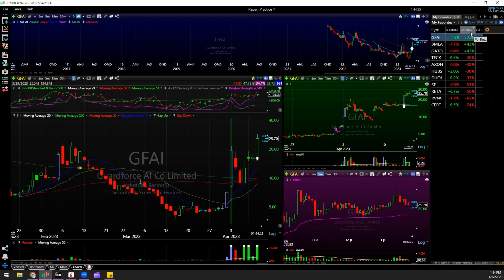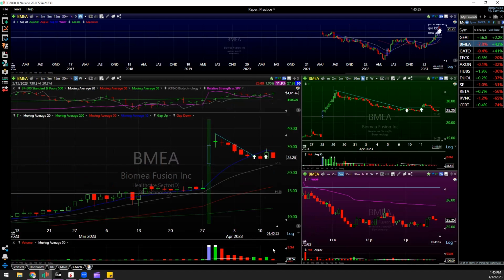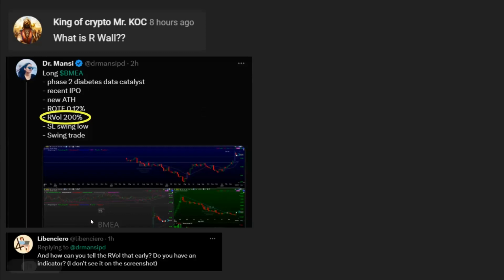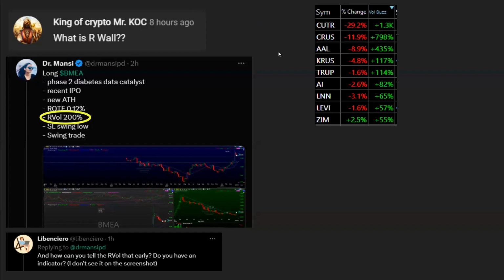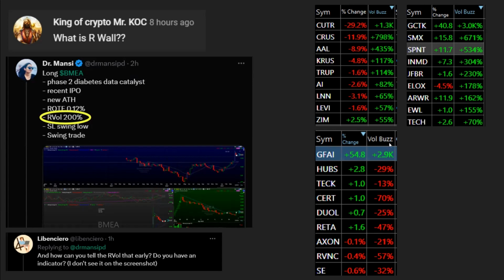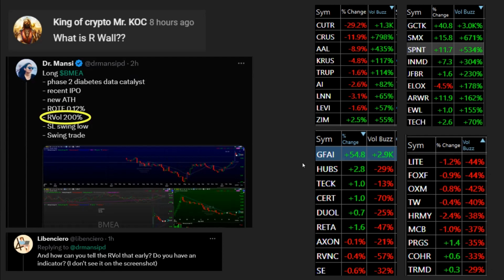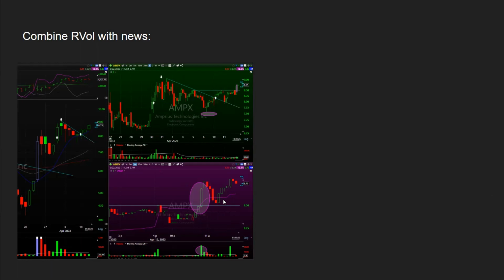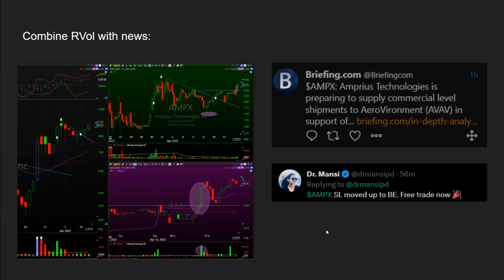What is RVol?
- How do I use it?
- How  do I add it my charts?
- How can I combine it with news?

Let me know if you have any comments/feedback/questions. Hope it helps!